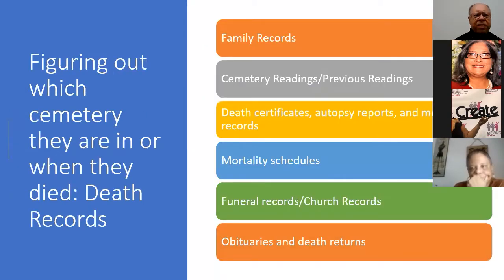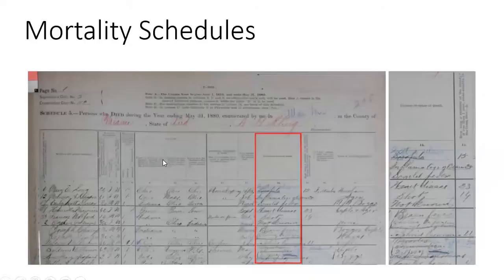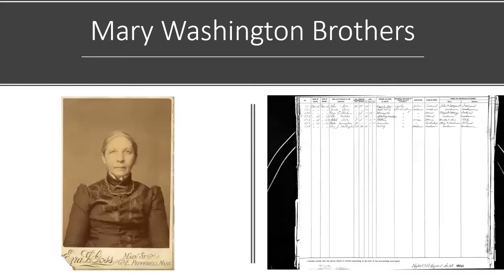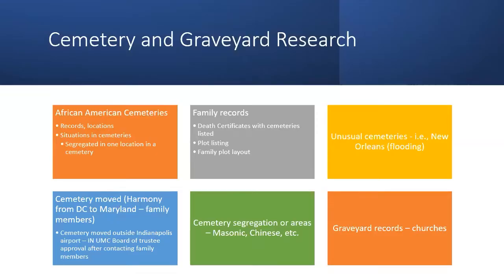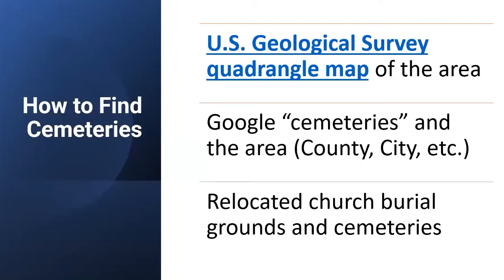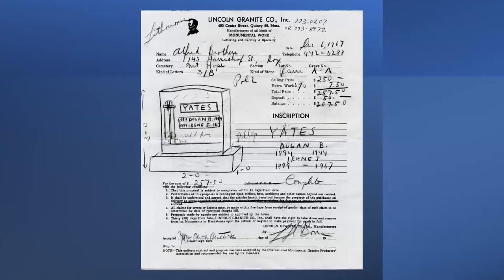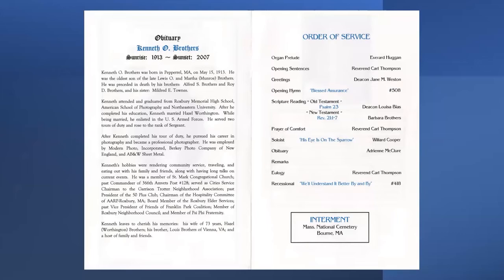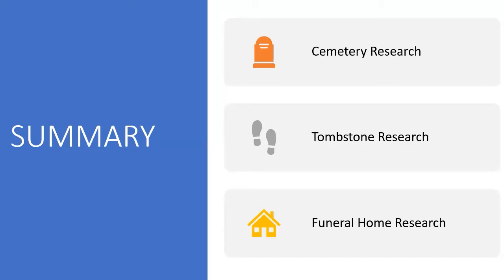AAGSFW Research Tools & Tips: Cemeteries, Tombstones and Funeral Homes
African American Genealogical Society of Fort Wayne (AAGSFW)
Research Tools & Tips: Cemeteries, Tombstones and Funeral Homes

In this month's Research Tools & Tips training, Dr. Al Brothers - Vice-Chair of the AAGSFW - explains how to gather and use information from cemeteries, tombstones and funeral homes to further your genealogy research. Watch how he used them in his own research! Add more tools to your research toolbox with AAGSFW!

This presentation was attended online and in person:
Discovery Center in the Genealogy Center
Allen County Public Library (ACPL)
900 Library Plaza
Fort Wayne, Indiana